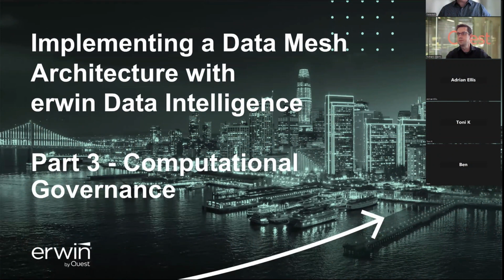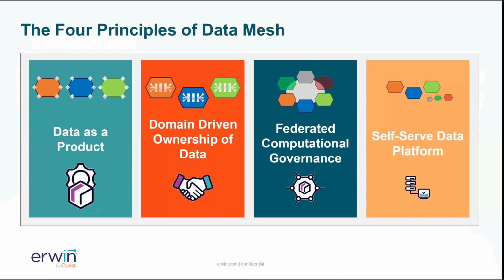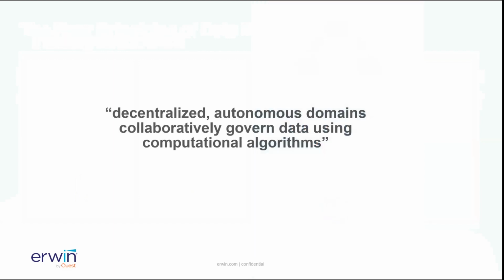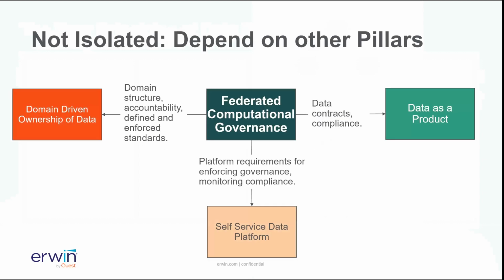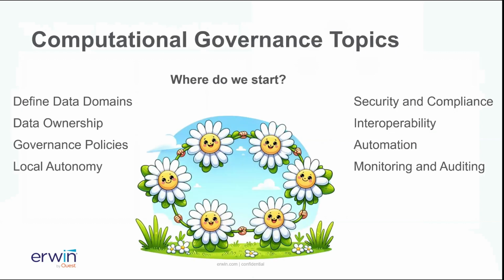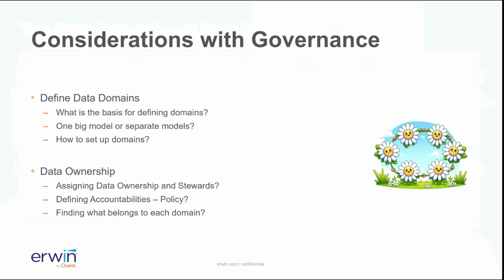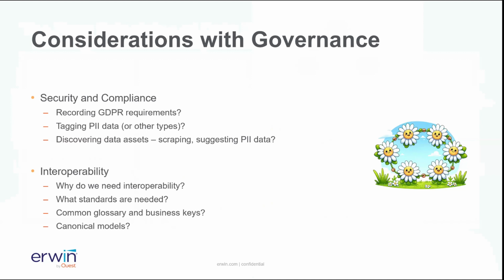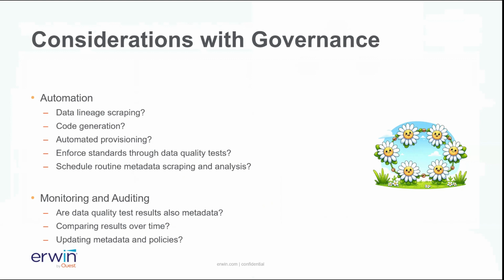Decentralising - getting the balance right with Federated Governance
This is part 3 of our 4-part series on practical data mesh implementations.